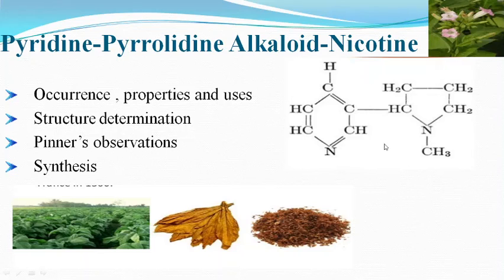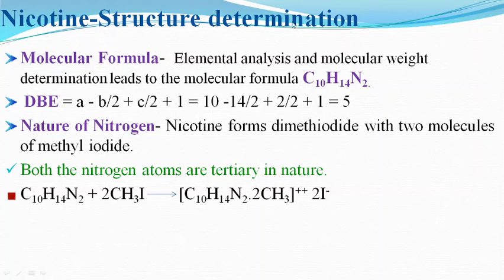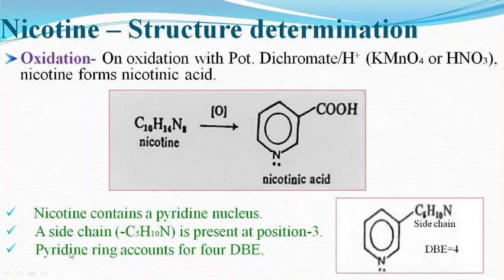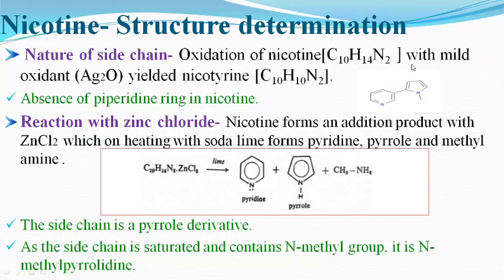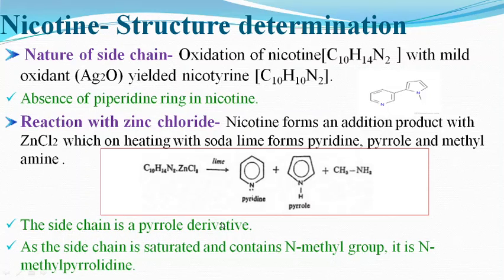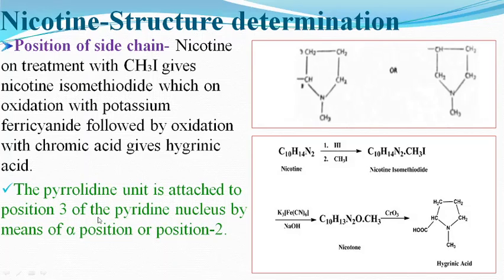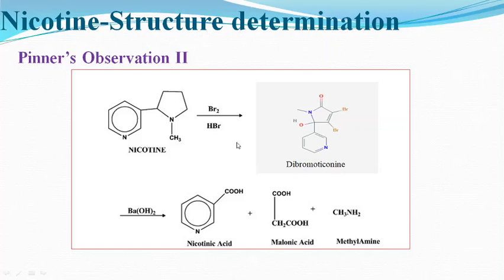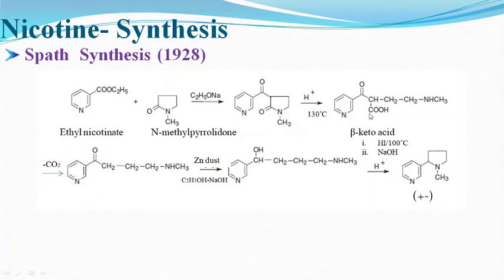Alkaloids Part 4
M.Sc final paper 7
Topic 2 : Alkaloids
Part 4 : Nicotine